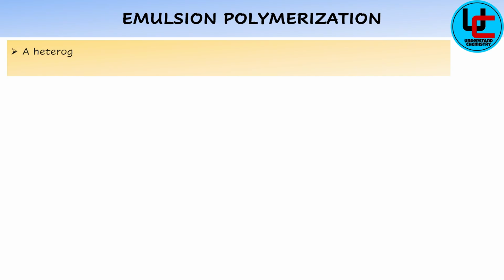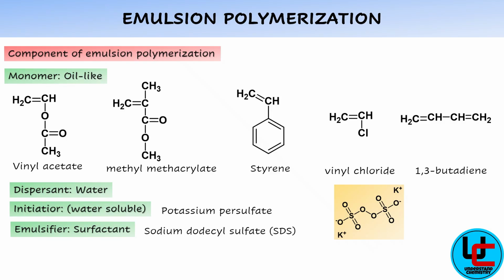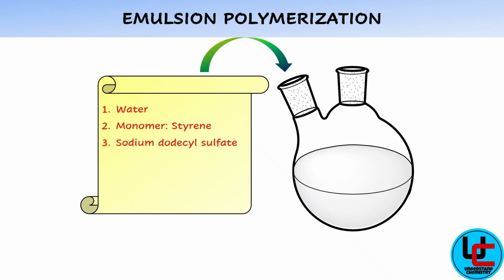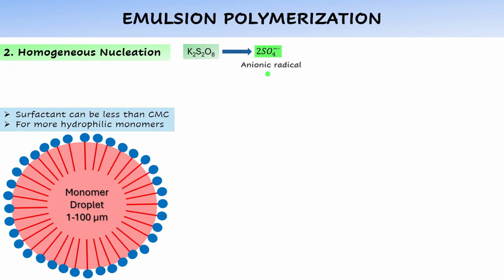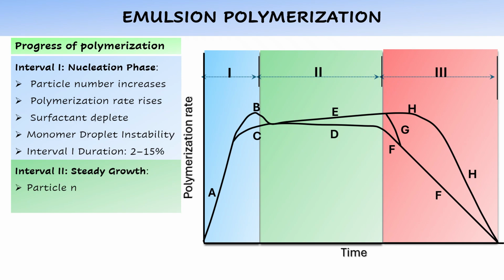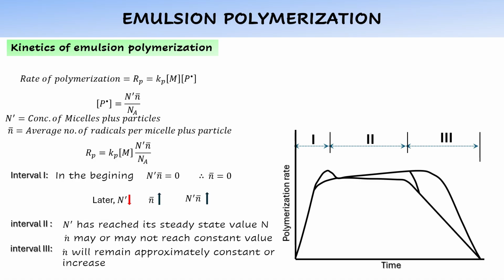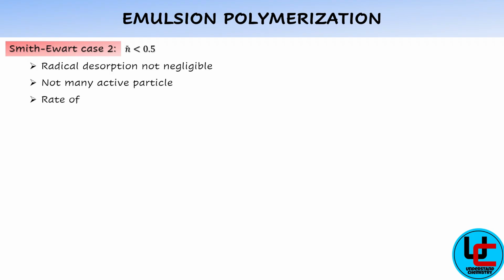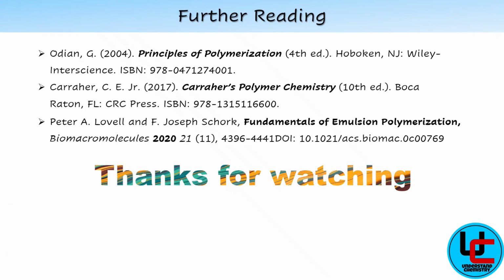Radical Polymerization Techniques-Clip 4| Emulsion Polymerization| Dr.Bilal | Understand Chemistry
In this video, you will:

Grasp the fundamental principles of emulsion polymerization and how it uniquely differs from other polymerization methods like suspension polymerization.

Understand the critical role of surfactants and micelles, learning how they self-assemble above the Critical Micelle Concentration (CMC) to form nanoscale reactors.

Master the two primary nucleation mechanisms: the classic Smith-Ewart (Micellar) nucleation and Homogeneous nucleation, and know when each one occurs.

Follow the three-interval progression of the reaction, from particle nucleation to steady growth and final monomer depletion, and understand how the rate changes in each stage.

Decode the unique kinetics of emulsion polymerization, where the rate is governed by the number of particles and the average number of radicals per particle (n̄).

Analyze the famous Smith-Ewart Cases (I, II, and III) and discover how they predict the behavior of radicals inside particles, controlling the final polymer's molecular weight.

Identify all essential components of a typical emulsion polymerization recipe, including monomers, dispersants, initiators, and emulsifiers.

Appreciate the vast commercial applications of this process, from the synthetic rubber in your car tires to the latex paint on your walls and everyday adhesives.